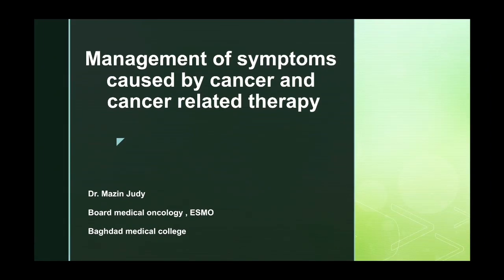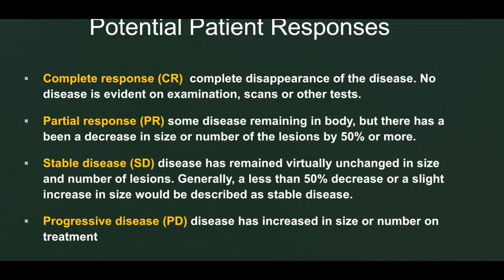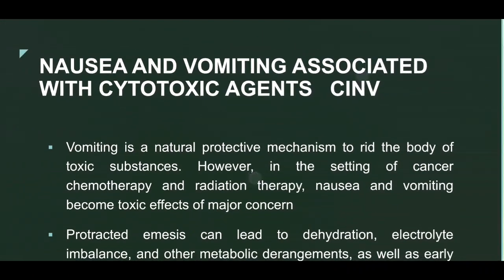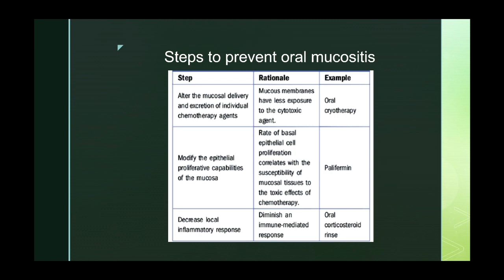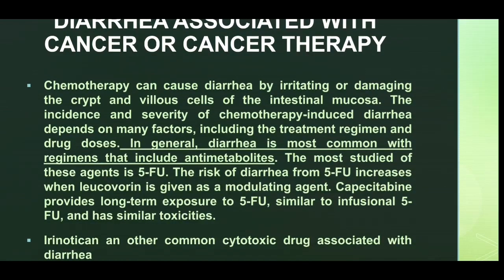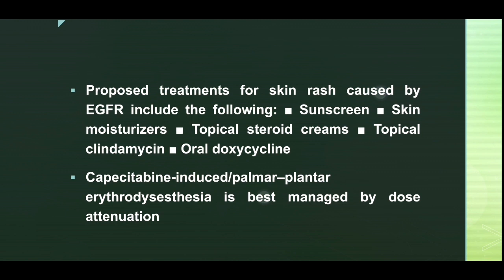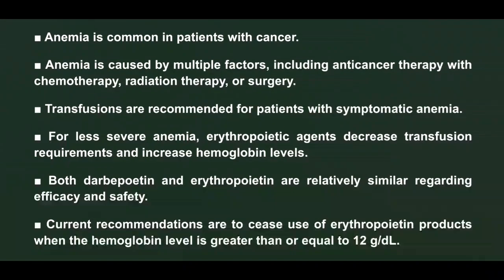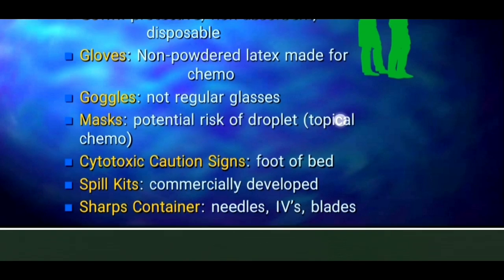Fourth year lecture/ Baghdad medical college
Management of symptoms caused by cancer and cancer related therapy